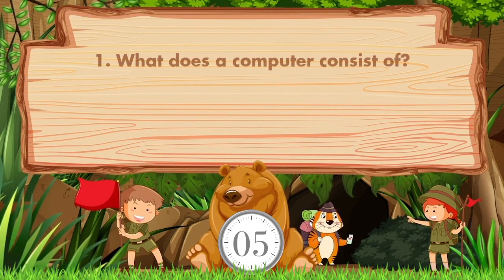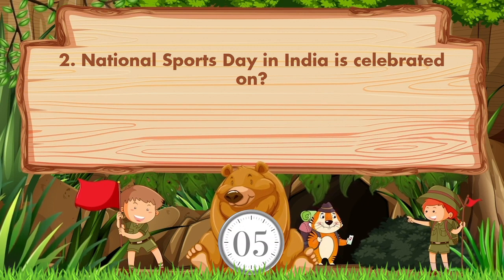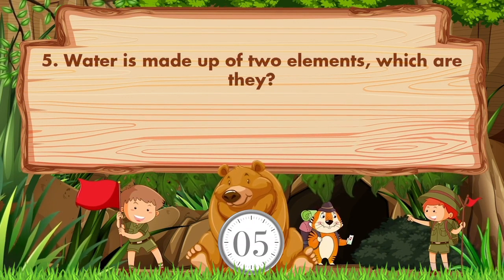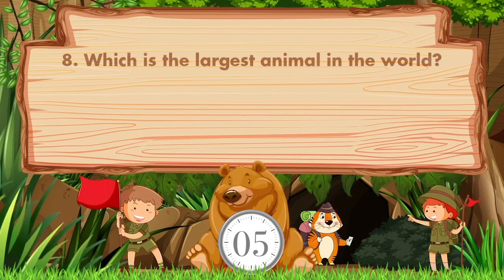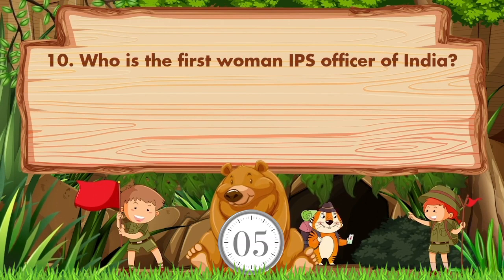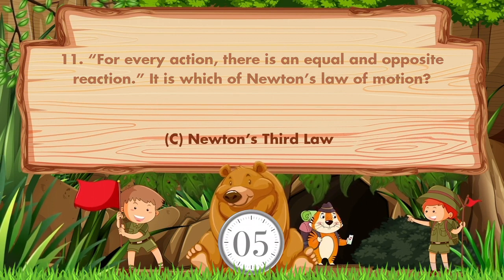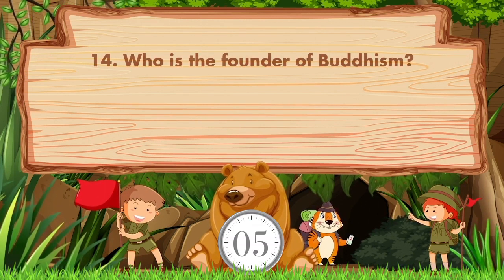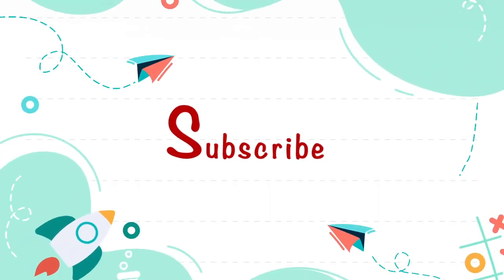Class 5 General Knowledge | Educational Videos for School Students| Teach GK at Home | Quiz Time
This is Educational MCQ Question Answer Video for kids.
 Topic - Quiz Questions And Answers for kids | Quiz Questions for kids  | Quiz Questions for GK | GK for Kids | GK for Kids  | GK Questions for Kids | General Knowledge Trivia Questions and answer for Kids |
In this Video we try to improve kids skills & knowledge.
This Video specially designs for GK & Class 5 to 9 kids / Students in English language with fun.
Similar Videos also available in Hindi & Gujarati language in our other Hindi & Gujarati Channel.
We also know you some fact of animals with fun.

Question Use In This Videos :
1. What does a computer consist of?
2. National Sports Day in India is celebrated on?
3. Which part of the human skeleton protects our brain?
4. Temperature is measured in which unit?
5. Water is made up of two elements, which are they?
6. Who invented the telephone?
7. Who wrote " The Discovery Of India"?
8. Which is the largest animal in the world?
9. Which country voted to exit from the European Union?
10. Who is the first woman IPS officer of India?
11. “For every action, there is an equal and opposite reaction.” It is which of Newton’s law of motion?
12. Which festival is known as the ‘Festival of flowers’?
13. On which river Nagarjuna Sagar dam is built?
14. Who is the founder of Buddhism?
15. After Hindi which is the second most spoken language in India?

In this Video we are asking Questions & Answers of GK& Class 5 to 9 kids.